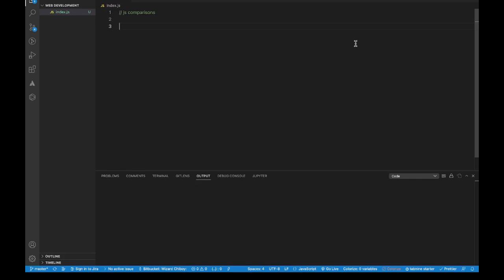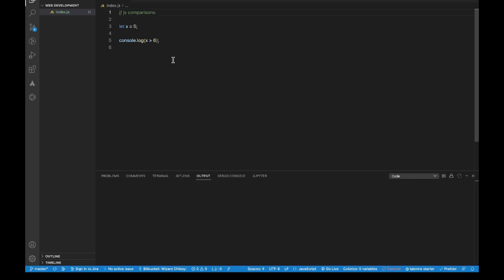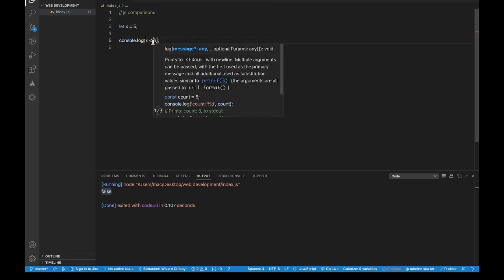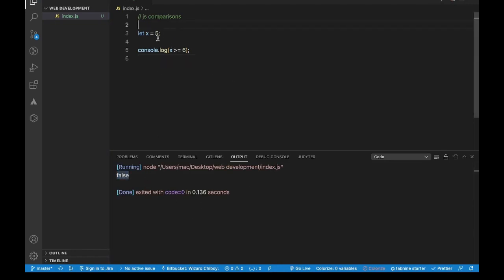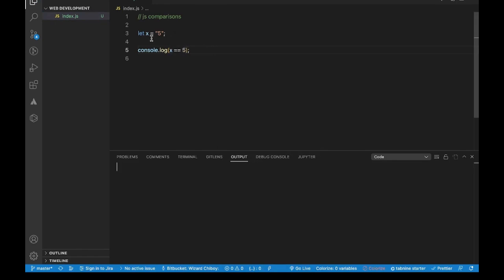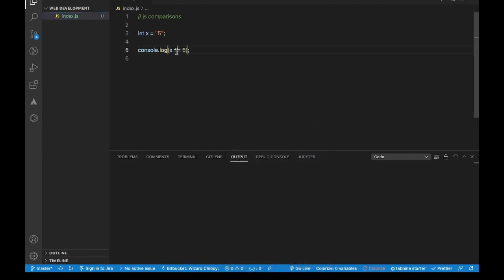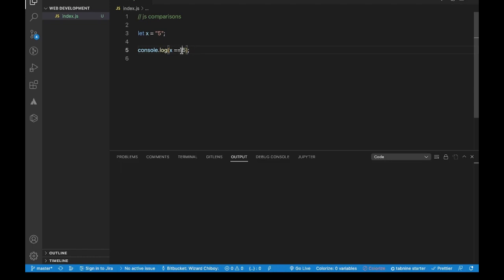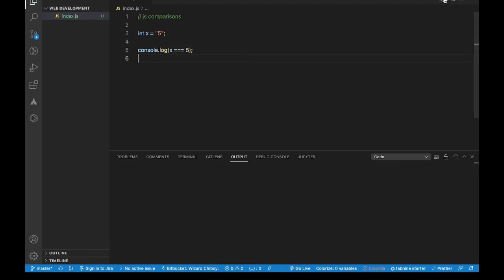Web Development Series ( Lesson 40 - Javascript Comparism )